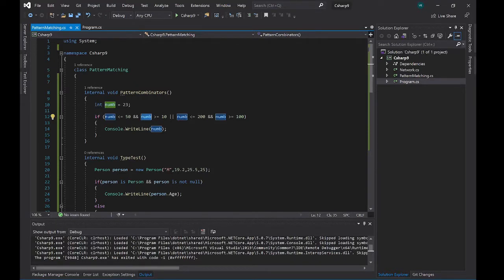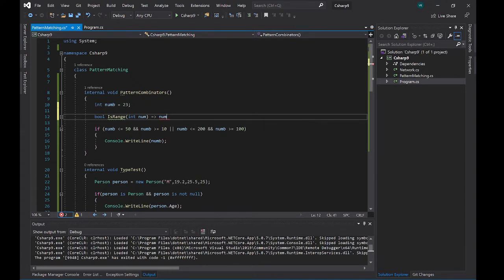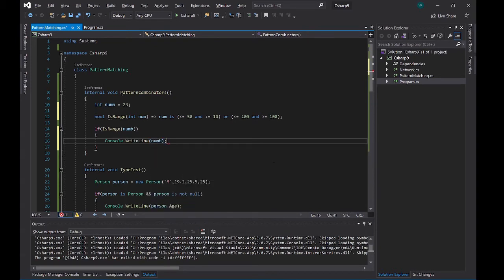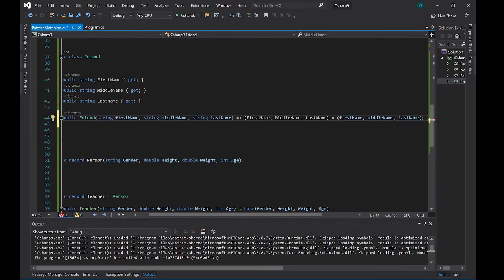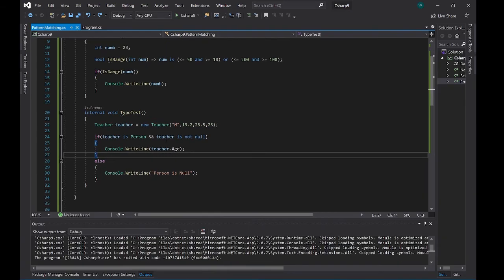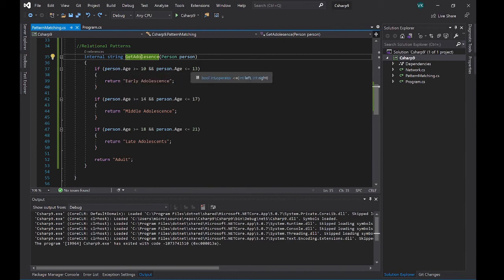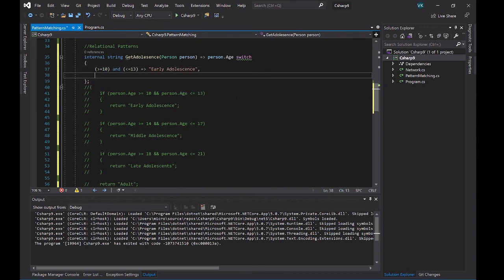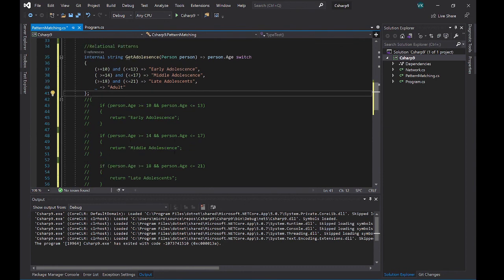C# Pattern Matching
This video explains about Pattern matching in C# .